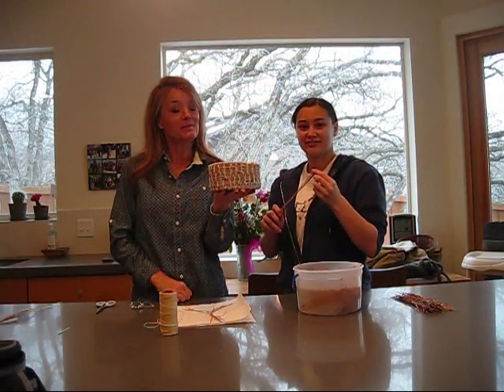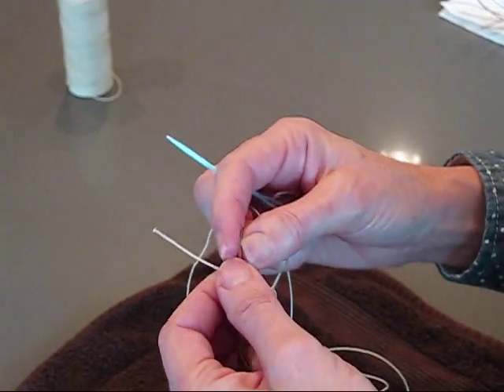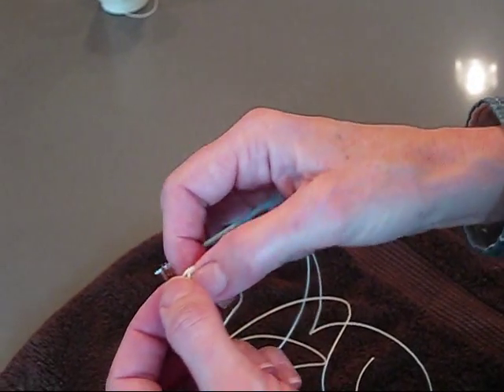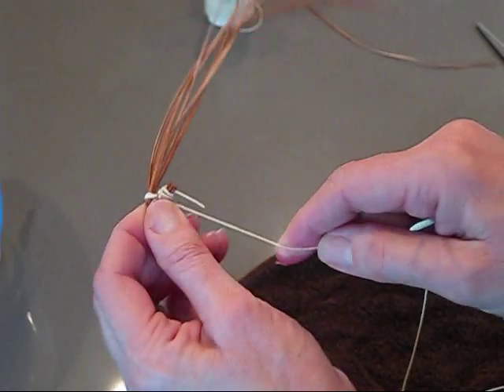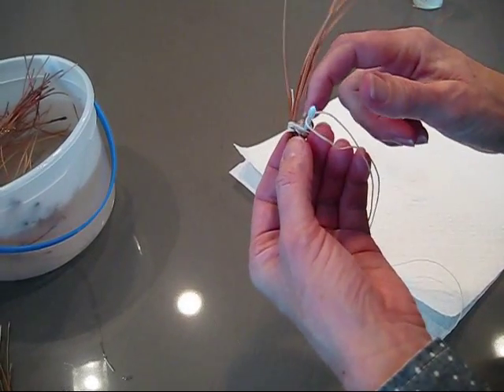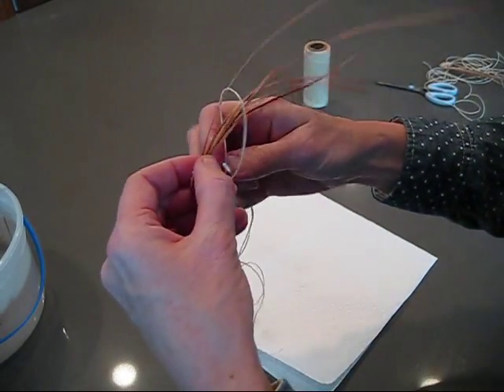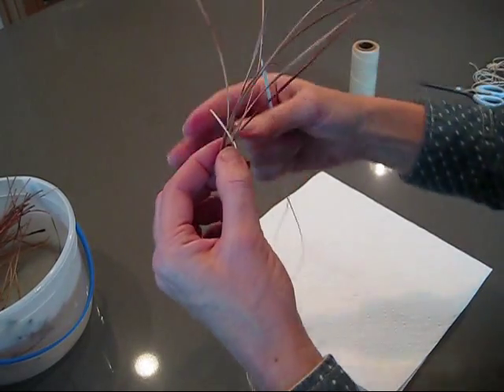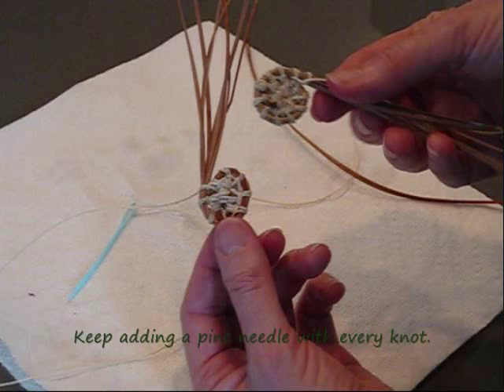How to Make the Base of Pine Needle Basket